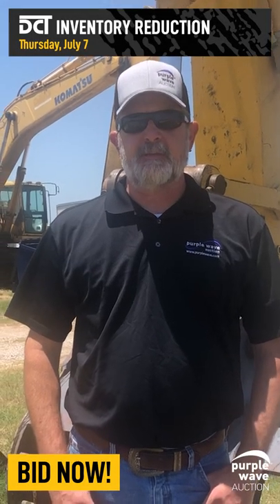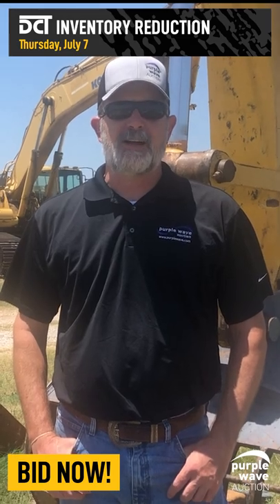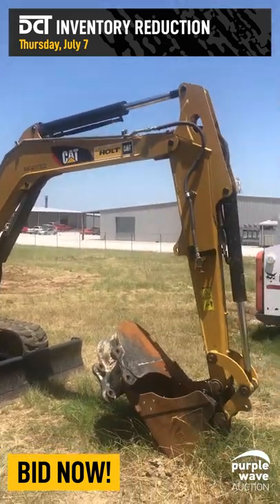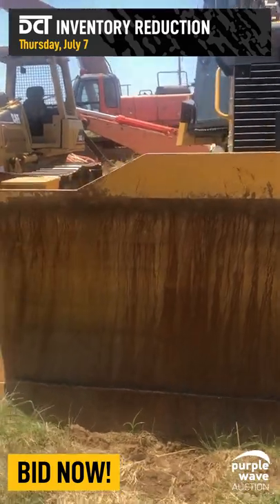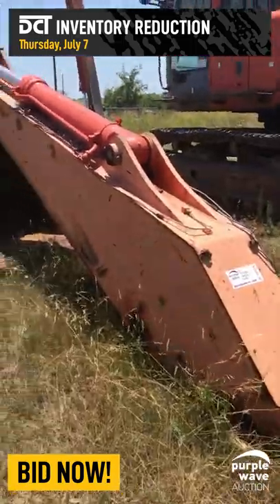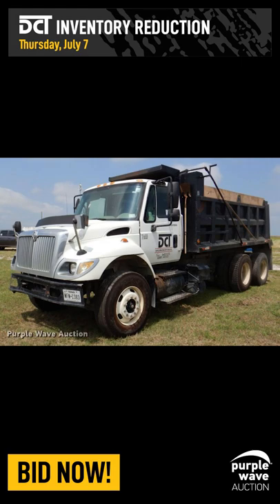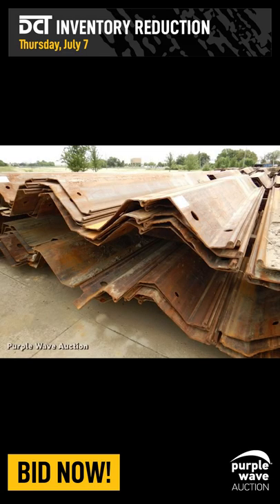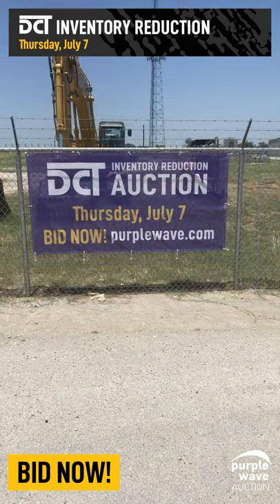July 7th, DCT Inventory Reduction Auction